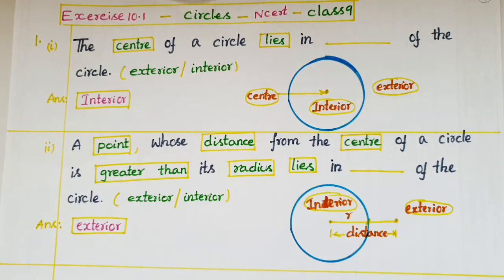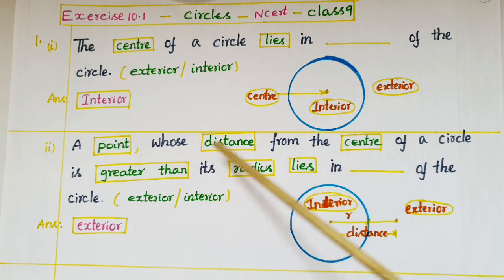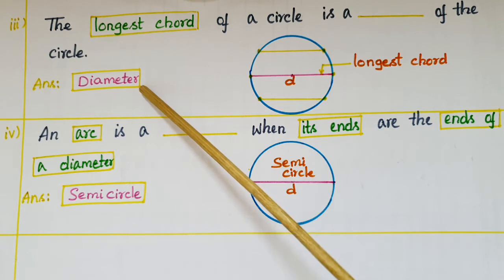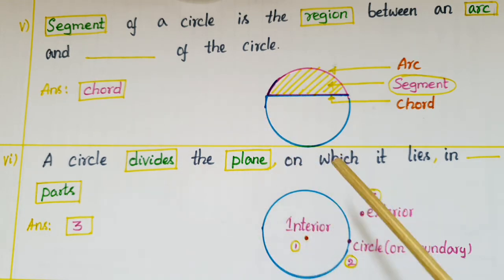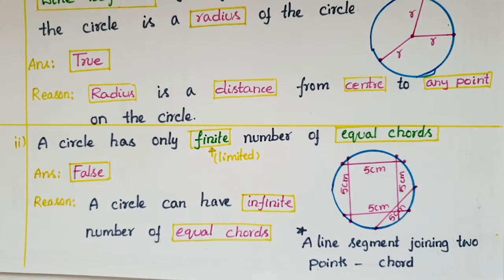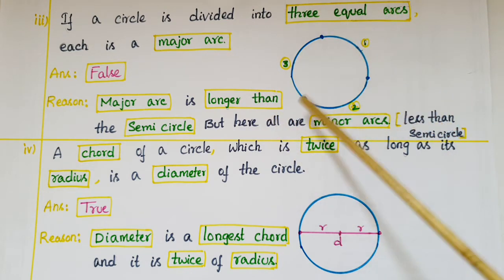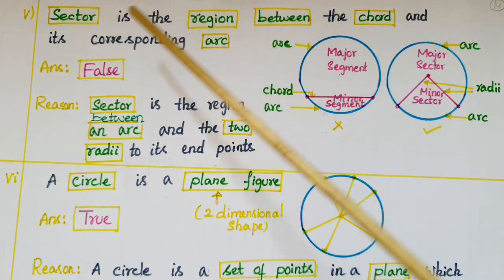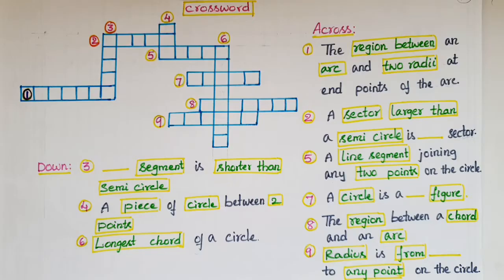Ex10.1-A circle has only finite number of equal chords, If a circle is divided into three equal arcs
Exercise10.1-Circles- Ncert- class9
In this video we will learn the solutions  for the below ,
1. Fill in the blanks:
(i) The centre of a circle lies in of the circle. (exterior/ interior)
(ii) A point, whose distance from the centre of a circle is greater than its radius lies in of the circle. (exterior/ interior)
(iii) The longest chord of a circle is a of the circle.
(iv) An arc is a when its ends are the ends of a diameter.
(v) Segment of a circle is the region between an arc and of the circle.
(vi) A circle divides the plane, on which it lies, in parts.

2. Write True or False: Give reasons for your answers.
(i) Line segment joining the centre to any point on the circle is a radius of the circle.
(ii) A circle has only finite number of equal chords.
(iii) If a circle is divided into three equal arcs, each is a major arc.
(iv) A chord of a circle, which is twice as long as its radius, is a diameter of the circle.
(v) Sector is the region between the chord and its corresponding arc.
(vi) A circle is a plane figure
you can also watch the given below video for "Circle and its Parts"